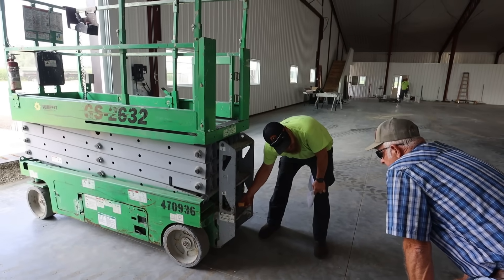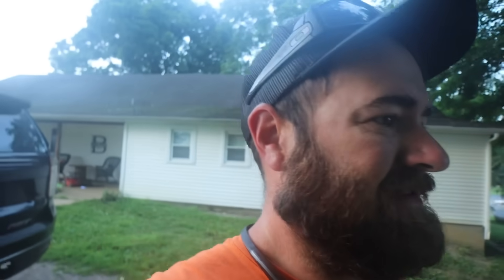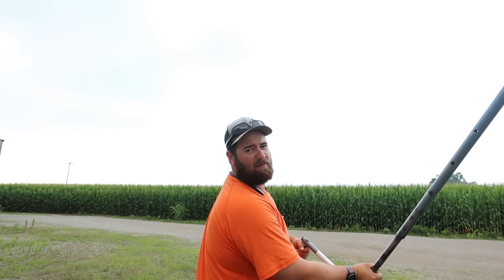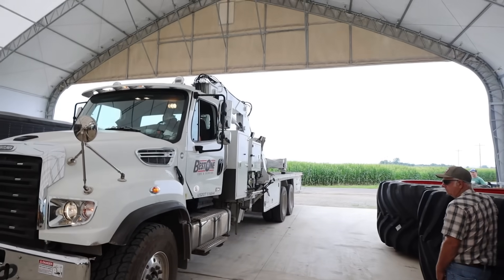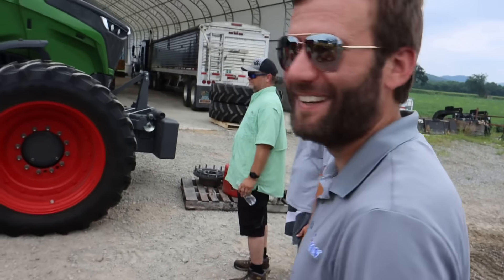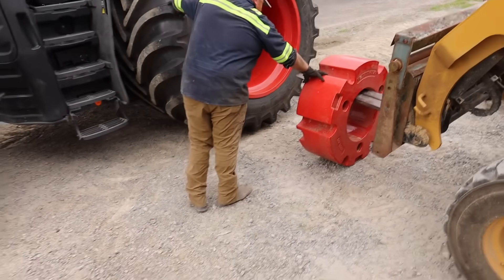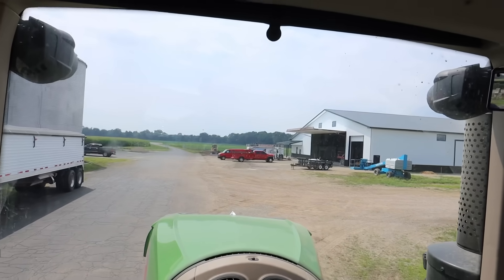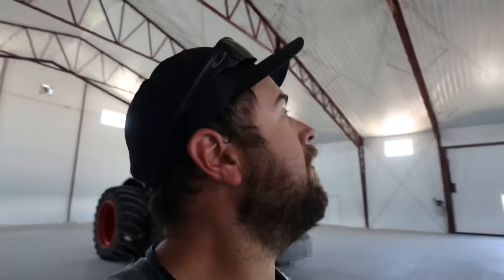We put 1400 LSWs on our New Fendt 1038| HUGE!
Merchandise

code BFV for discount

620 HP TRACTOR STUCK!